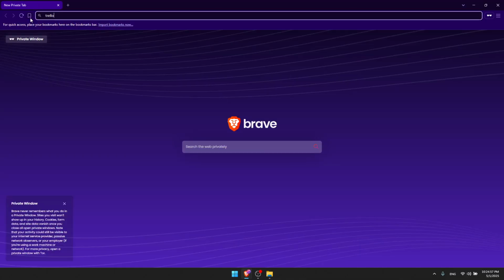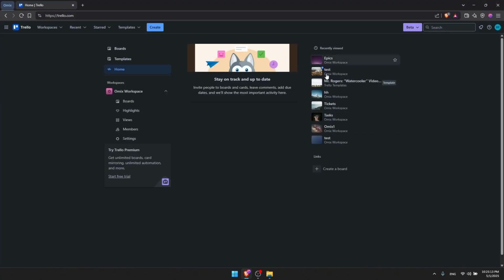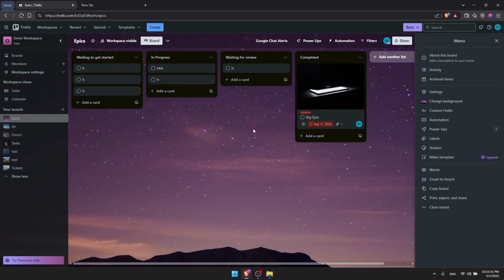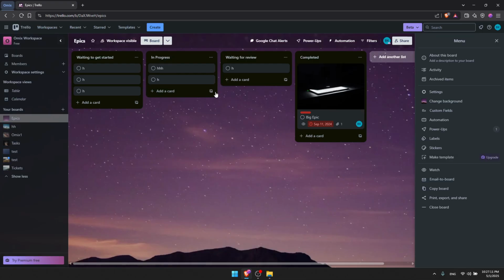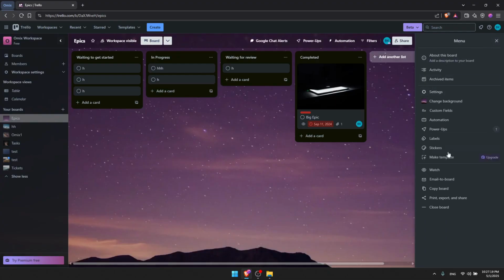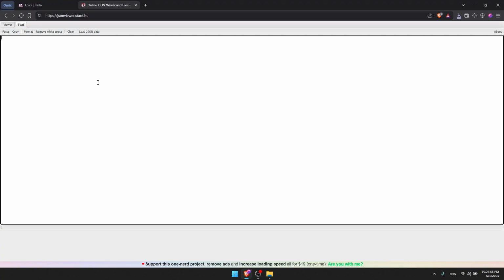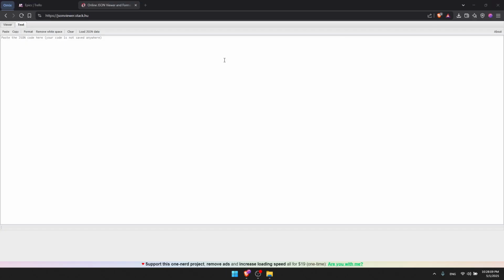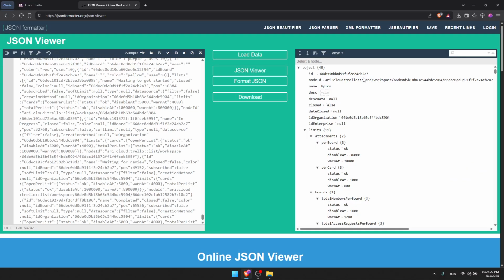How To Get Trello Board Id Tutorial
Today we talk about get trello board id,trello tutorial,trello,how to use trello,trello board